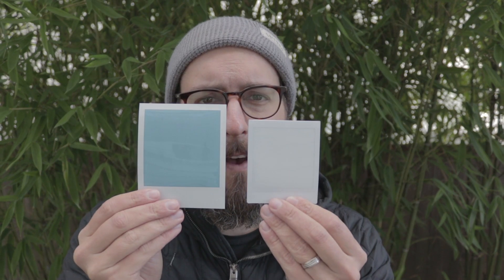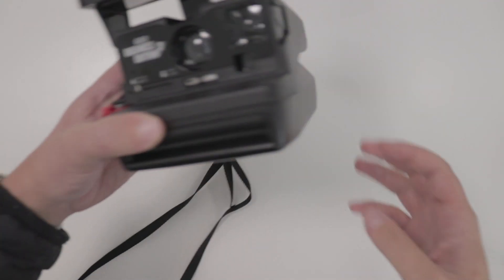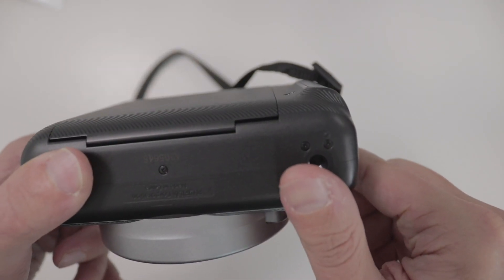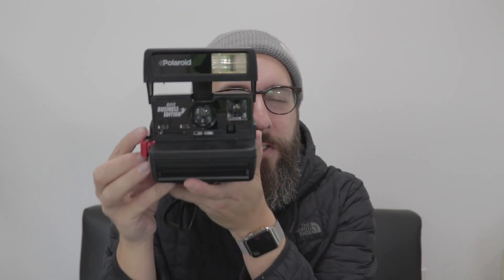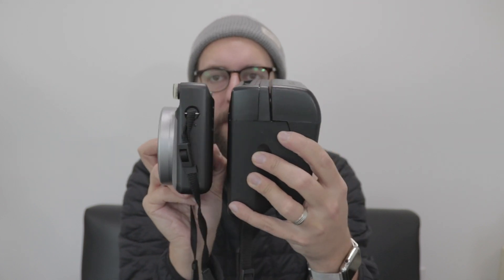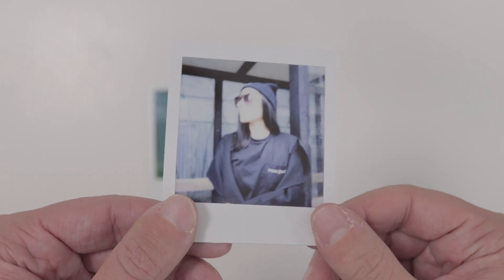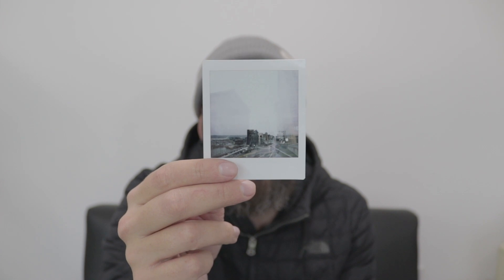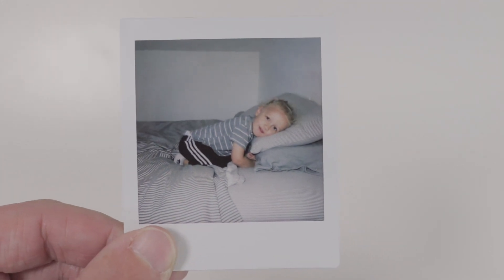POLAROID vs INSTAX | Which is BETTER?!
In this video, Benj Haisch compares the classic instant film options from Polaroid Originals & Fujifilm’s Instax Square using a vintage Polaroid 600 Business Edition 2 and the modern Fujifilm Instax SQ6.

A few notes in addition that I’ve noticed since making the video, the Instax SQ6 seems to do a fantastic job of metering when the flash is fired. No need for exposure compensation at all.

For those looking for a definitive answer between the two, my lean would be toward the Instax Square. The cost is low and you get twice the amount of exposures for the money.

Cameras and film seen in this video:

Polaroid Originals 600 Film:

Polaroid Originals 600 Camera [refurbished by Polaroid]:

Fujifilm Instax Square Film [20 pack]:

Fujifilm Instax Square Film [100 pack]:

Fujifilm Instax Square SQ6 Camera:

Music: Buying the Knock-off Version of You - Kowloon Walled Kitty